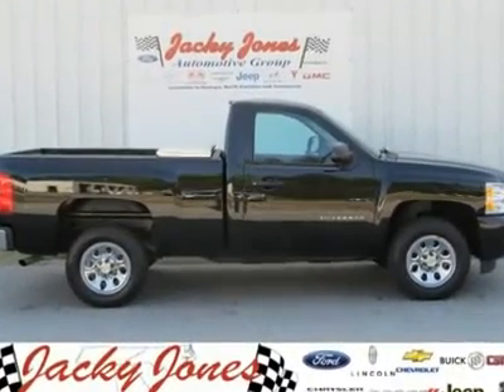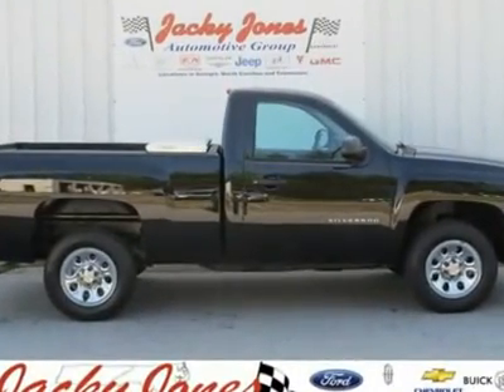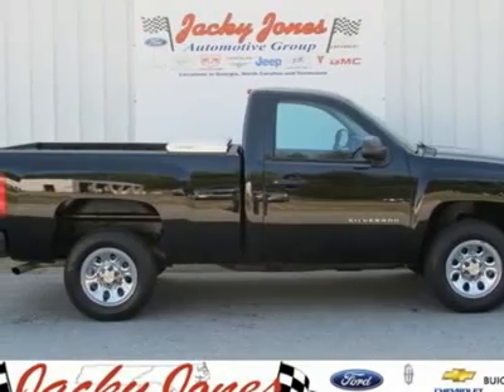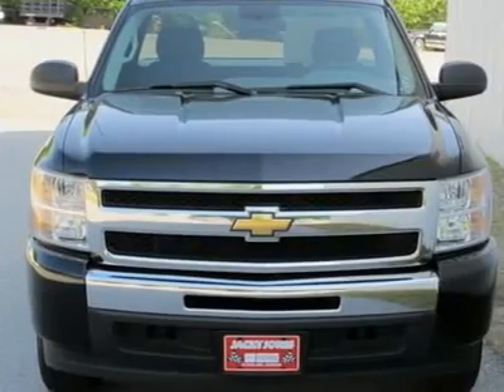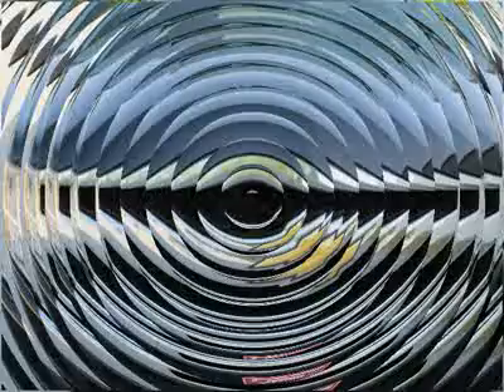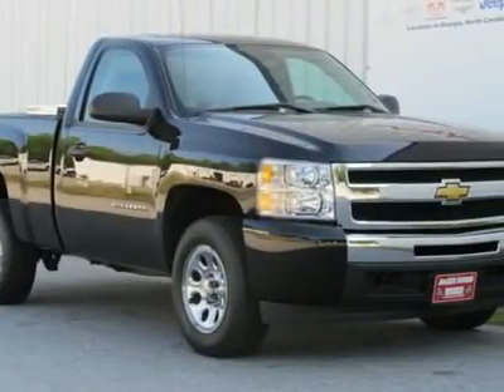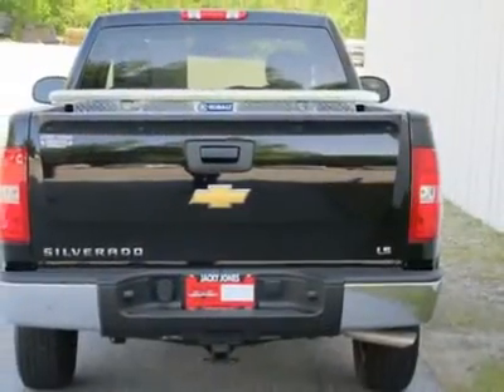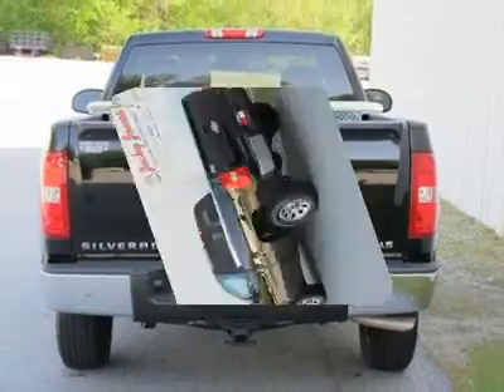2010 CHEVROLET SILVERADO 1500 Cleveland, GA A10716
2010 CHEVROLET SILVERADO 1500 Cleveland, GA
Stock

Don't miss this 2010 Chevrolet Silverado 1500. It's equipped with automatic transmission and features a Black exterior. With 19215 miles, you'll want to take this car home. Make a great choice today.